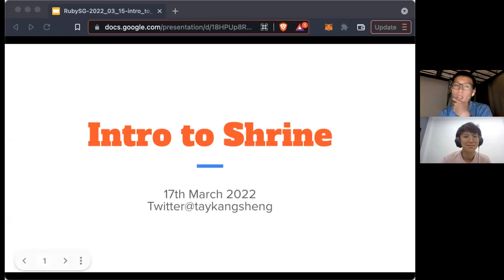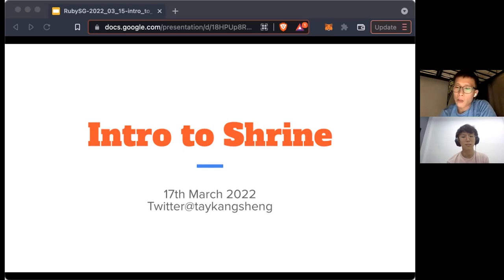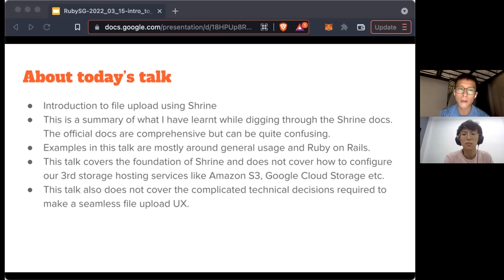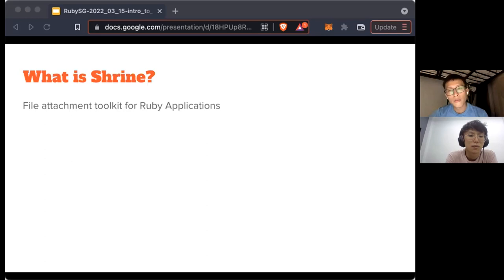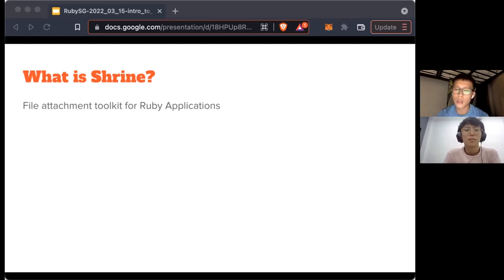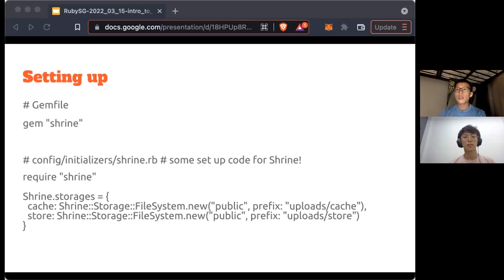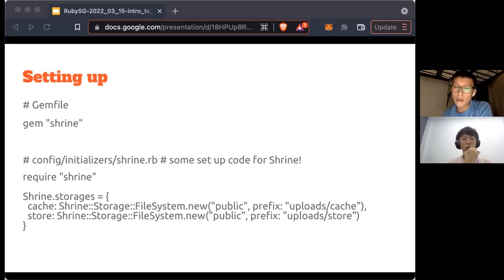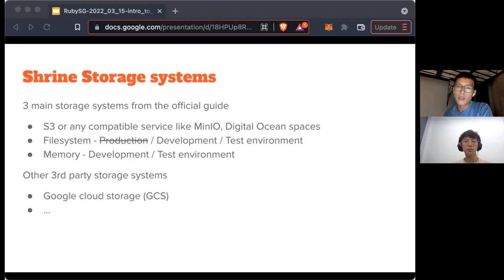RubySG: Intro to Shrine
Speaker: Tay Kang Sheng
Topic: Intro to Shrine
This month, Kang Sheng will shared about his experience trying out Shrine.rb while building file uploads in my Ruby on Rails app. Having heard folks talking about how file uploads is difficult, he've learnt a lot rummaging though many new things in the world of file uploads.
Recorded by RubySG